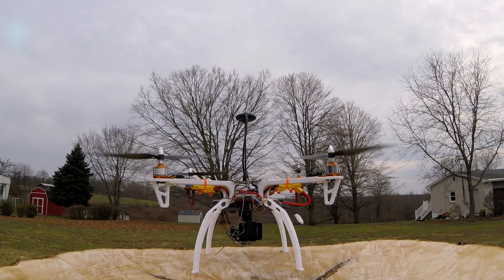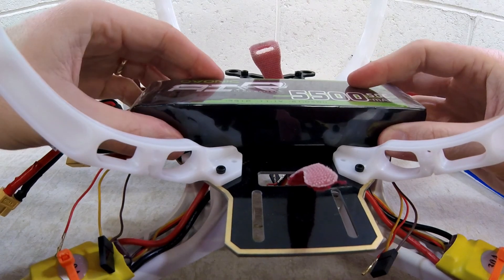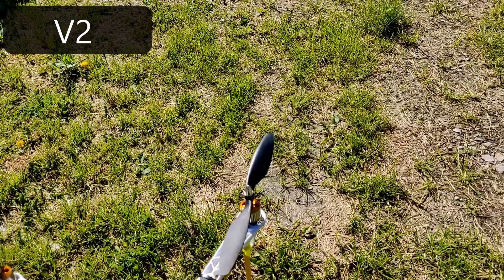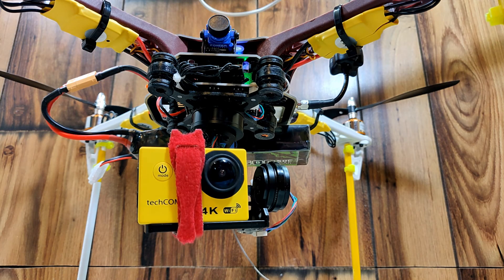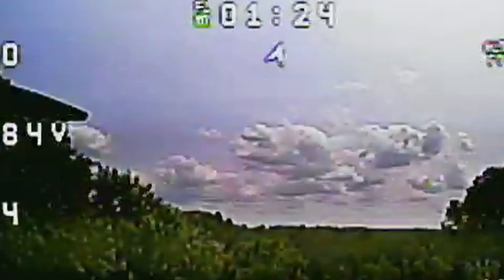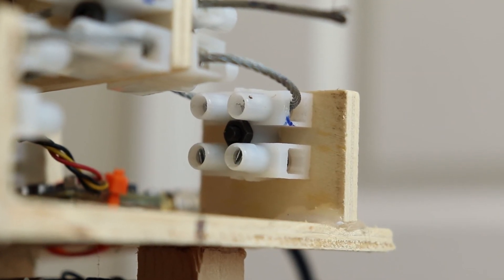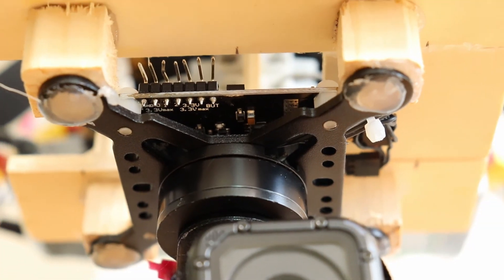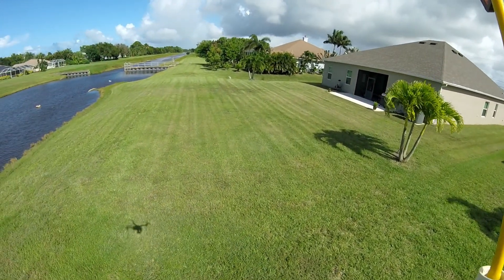Fixing My Camera Drone Issues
Build a Camera Drone - Episode 5 – Fixing My Camera Drone Issues
Series for Beginners by Engineers Escape

In this series I teach you step by step how to build, configure, and fly your own drone from the ground up. In episode 5, I show you the progress through 3 different versions of the drone. I had several issues including VTX static, HD camera jello, vibrations, electrical interference, GPS compass heading problems, and more.

Drone: F450 Frame, Matek F405-CTR FC, & Storm32 Gimbal

Next Episode:
Build a Camera Drone - Episode 6 – Awaiting episode
(Awaiting episode)